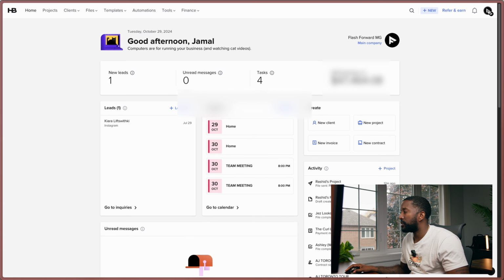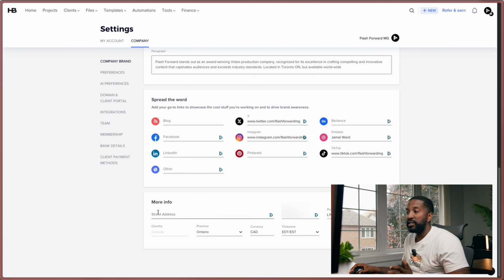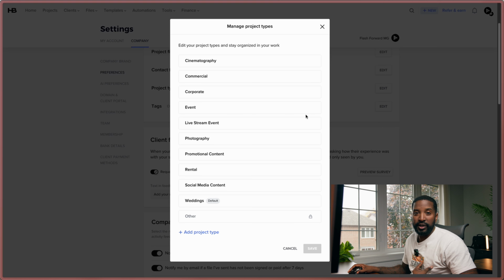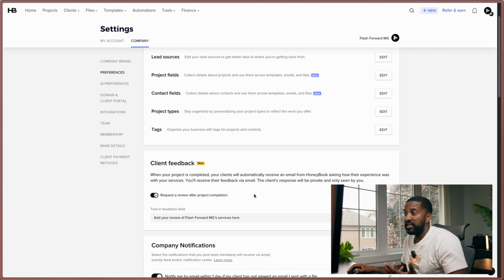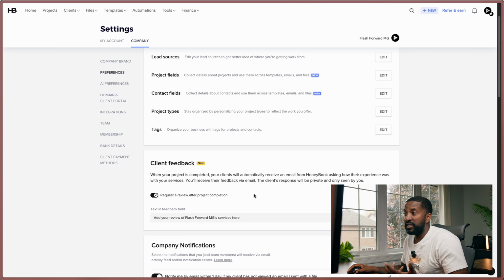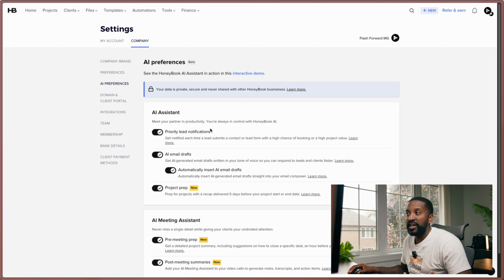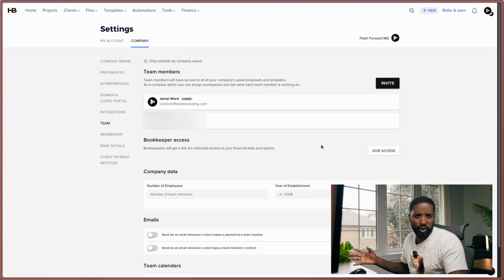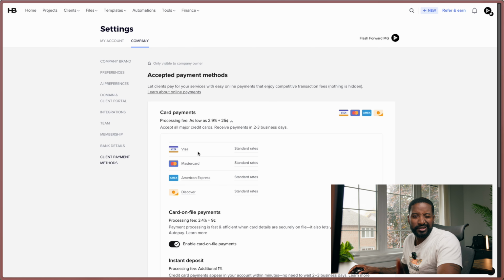Want a Successful Business? Learn Honeybook in 2025!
Gear used:
Zoom F6 recorder
Amaran 100d
Aputure lightdome mini II
RODE NTG4+